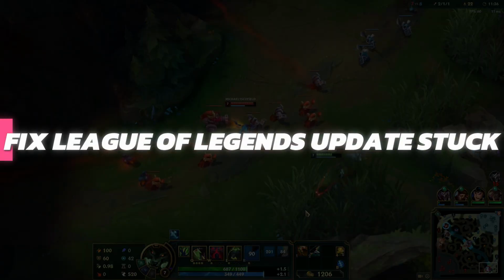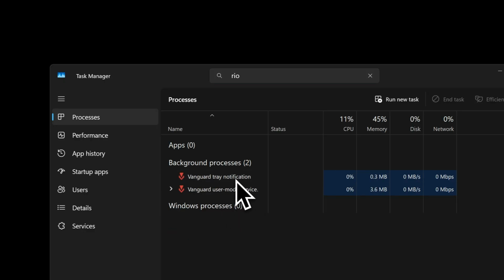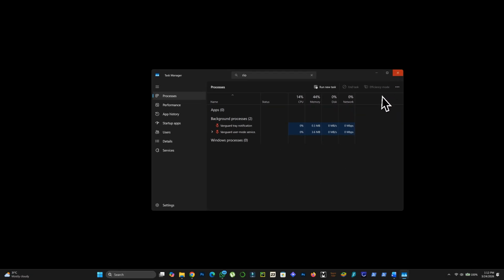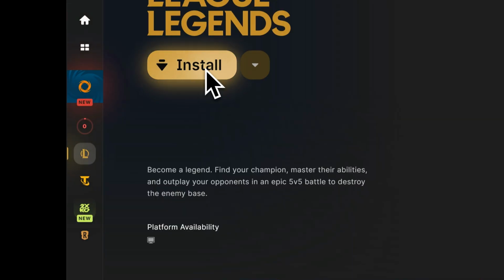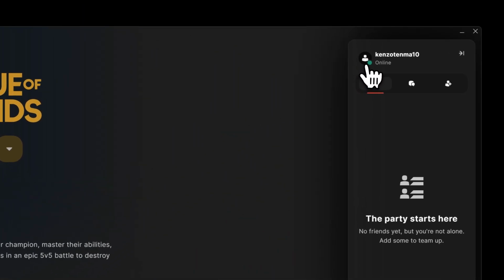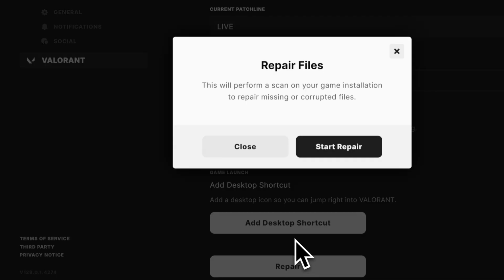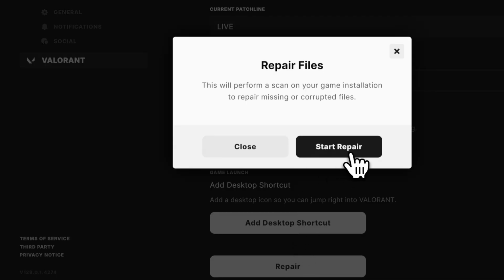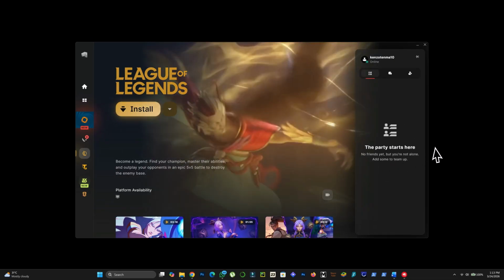League Of Legends Update Stuck Getting Ready (Updated 2026)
Is your League of Legends update stuck on "Getting Ready"? You're not alone — this is one of the most common LoL launcher issues in 2026, and in this video, we walk you through the fastest and easiest fixes to get your game back up and running.
Whether you're on Windows 10 or Windows 11, this step-by-step guide covers everything from basic troubleshooting to advanced solutions that actually work.
✅ In this video you'll learn:

Why League of Legends gets stuck on "Getting Ready"
How to fix the LoL update stuck issue in 2026
Quick solutions for Riot Client not updating
How to repair your League of Legends installation
How to clear the LoL patch cache and force an update

These fixes work for all recent LoL patches and updates in 2026. If the League of Legends client is frozen, not downloading, or showing 0% progress — this is the video for you.